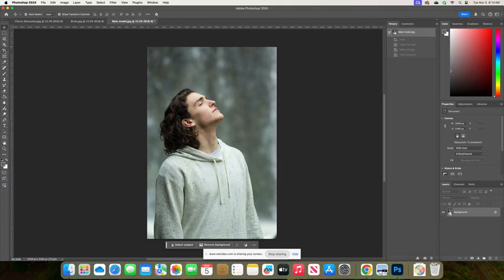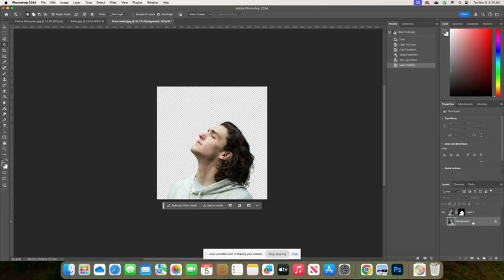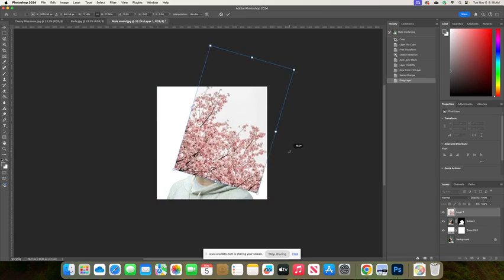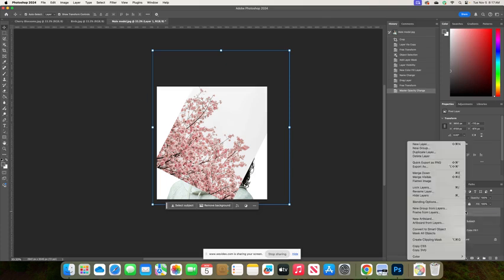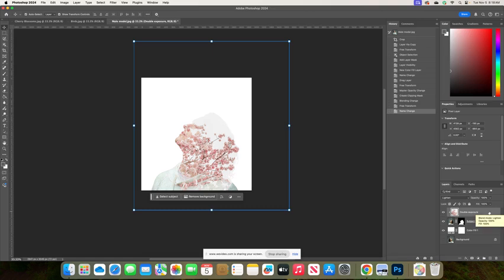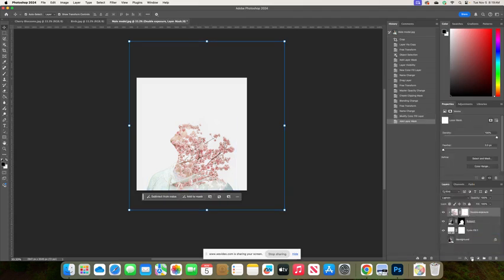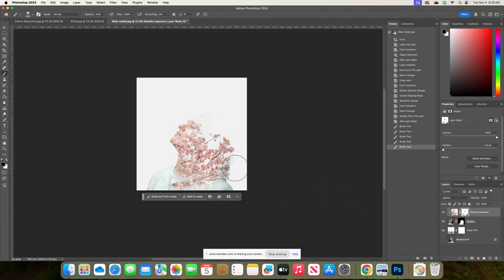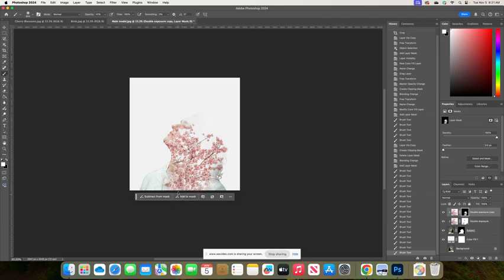Double Exposure Project